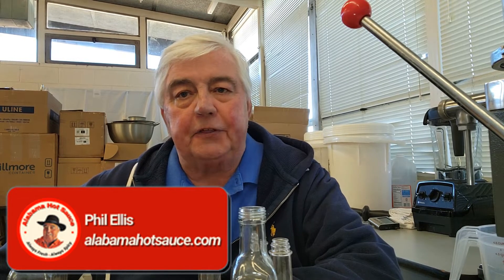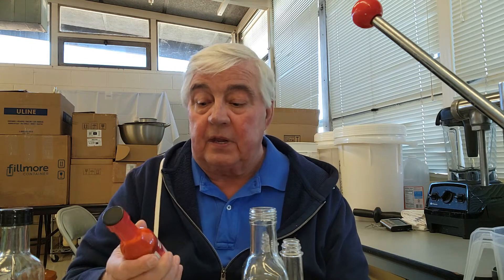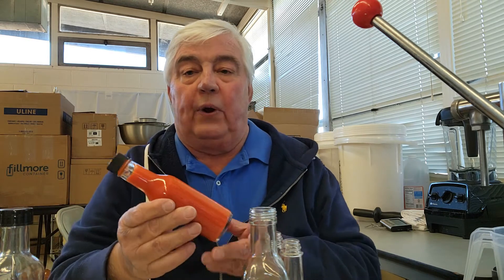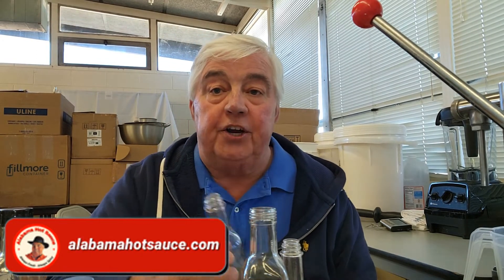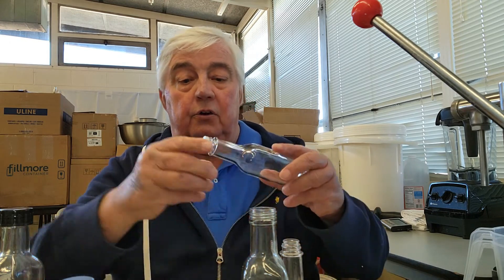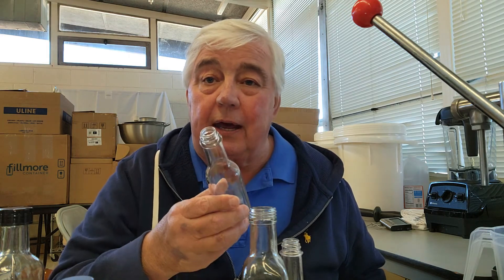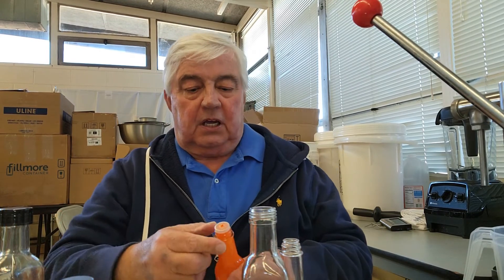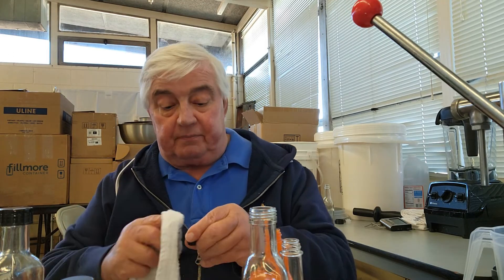Do I Need This Thing? - Hot Sauce Bottle Limiter - Keep or Ditch?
Most hot sauce bottles come with the little plastic limiter or shaker dose insert to regulate the amount of hot sauce that comes from the bottle when you use the sauce.  However, the thicker sauces that are now so popular with so many artesian hot sauces often come without them.  In this video, I explain how Alabama Hot Sauce determines if this little device should be sold with this fitment.

In addition, I explain a little about the general hygiene you should use to maintain your sauce in the pristine condition you deserve.  Join me as I discuss these two subjects.  Thank you.

👉 Thank you for viewing this video.  This helps YouTube understand how often they should be recommending this video.   I would love to hear your COMMENTS or questions about this video, or any other related subject.  Also consider commenting on how I can improve my video skill.   Please leave them below with any feedback you might have for me.

👉 I would also welcome you to join me on my Facebook page.  This is a great way to communicate with us and other followers directly.  I am working hard to make that page interesting and compelling.

Important Chapters

00:00 Introduction
00:24 The Bottle Limiter
02:26 Your Choice - Keep It or Ditch It
02:45 Bottle Cleanliness and Maintenance
04:13 Thank You
04:25 The End (Screen)